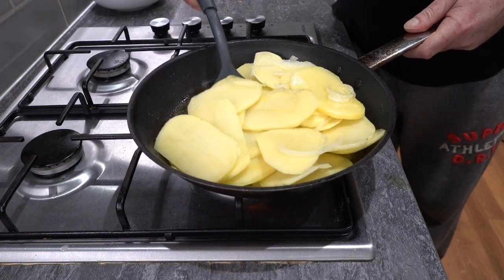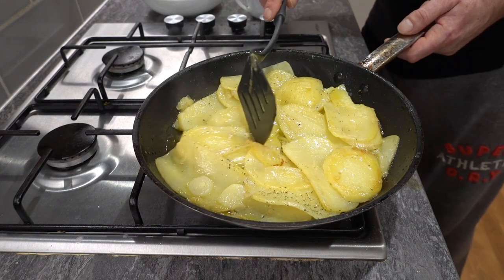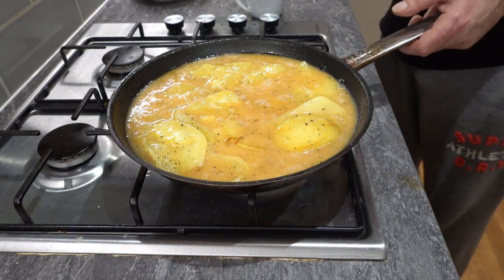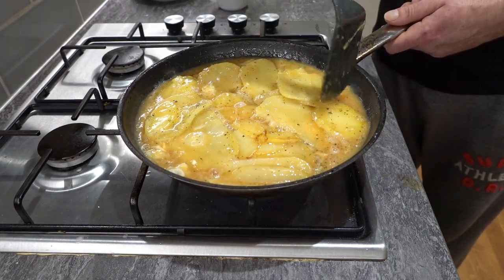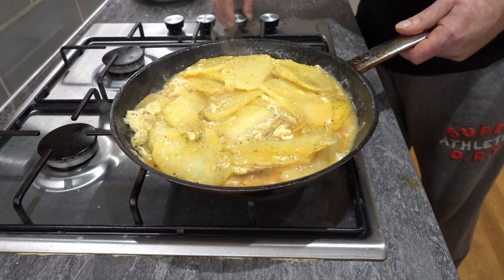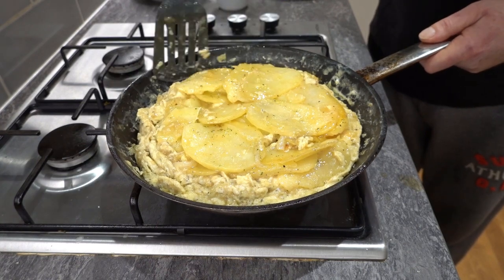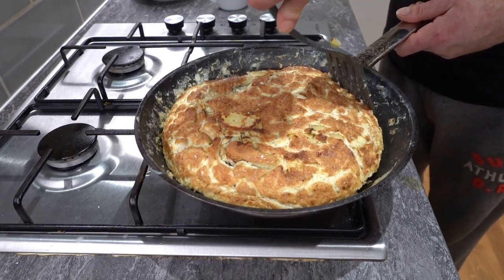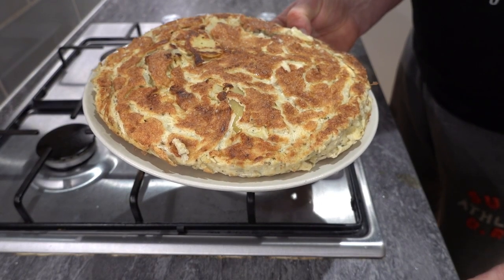How to cook spanish omelette (tortilla) traditional recipe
Crosstour Budget action Camera. Is it worth it ?
Crosstour 4k camera
64 GB sd memory card

Its March 2020, The corona virus is causing global caos, It has been 2 weeks now since i left my home and pointless going shopping as you risk the chance of being infected with the virus and the Food shelves are all empty anyway.
Like many people I have food in my fridge and cupboards just waiting for the right time to be used, what a fantastic oppertunity to use up all those jars and tins of food, clear all the fridges and cupboards out and refill them with Fresh food when all this is over.
So today i have decided to make Spanish Tortilla just as an idea for using Eggs, potatoes onion that i have lying arround. This fantastic Tapas dish is a great Sack hot or cold, can be used on a cured meat and cheese platter or just on its own.